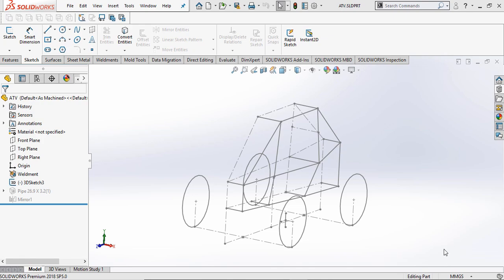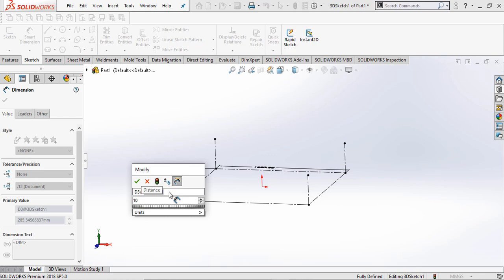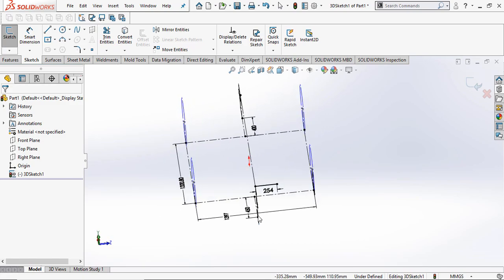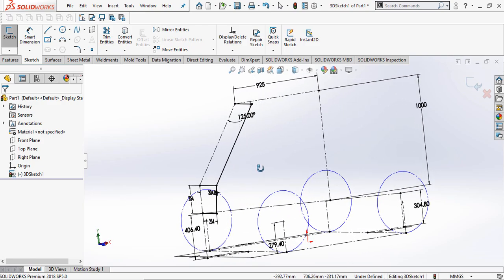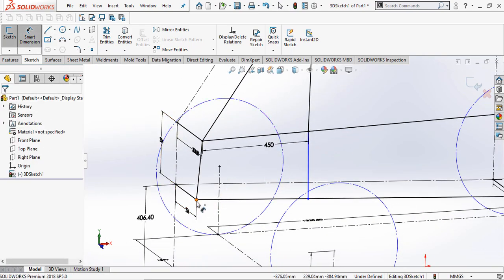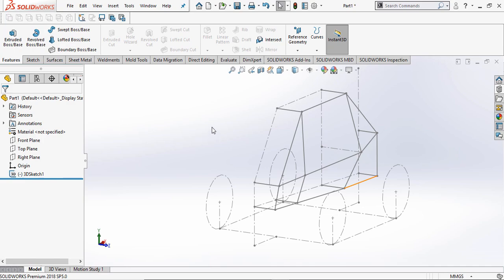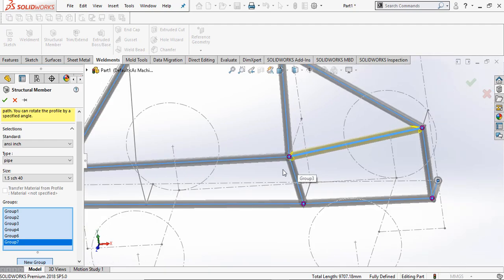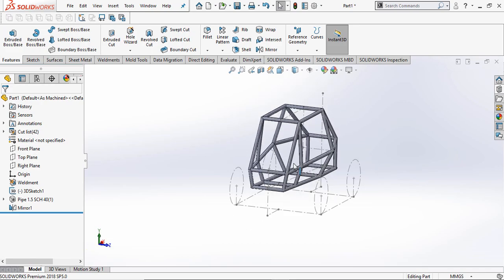BAJA ATV | Solidworks | 3D Sketching tutorial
IN THIS VIDEO, I HAVE EXPLAINED AND PERFORMED 3D SKETCHING BY MAKING A 3D SKETCH OF A BAJA BUGGY AND LATER ADDING PIPING TO THE SKETCH BY USING WELDMENTS FEATURE. I HAVE ALSO EXPLAINED IN-DEPTH WELDMENT FEATURE. HOW TO MAKE GROOVES AND CORRECTING THEM AT A SPECIFIC POINT, HOW TO TRIM AND EXTEND THE GROOVES IN THE PIPING.

FOR ANY DOUBT OR QUERY, PLEASE COMMENT IT IN THE COMMENT SECTION.